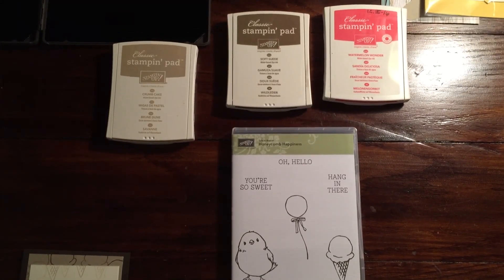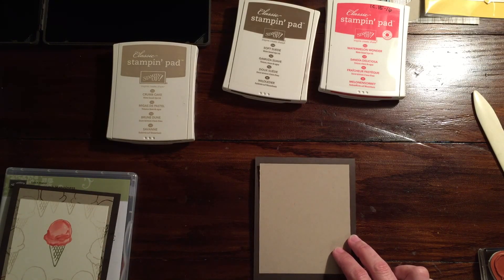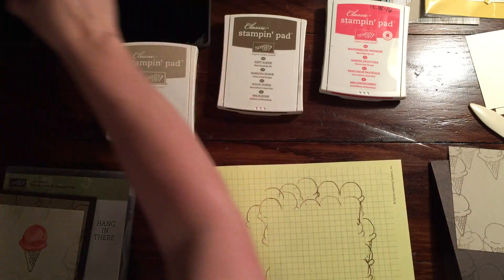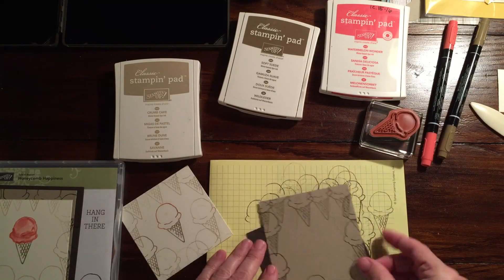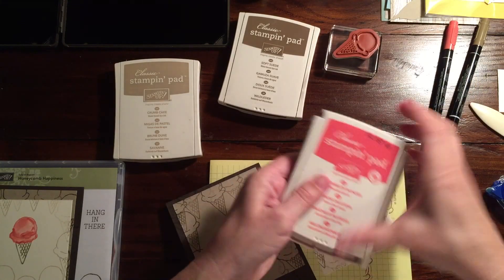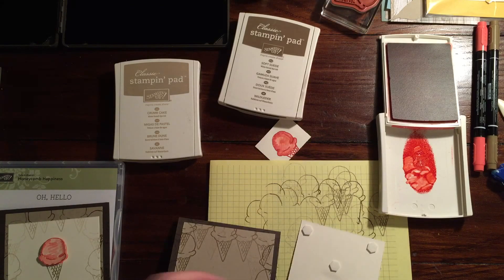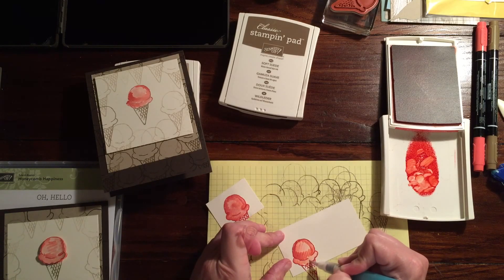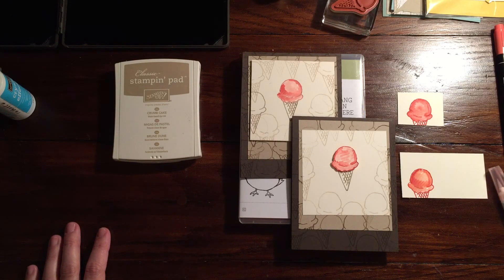Honeycomb Happiness, Stampin' Up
OR, In a World of Vanilla, be Watermelon Wonder!

Supplies:

 # 141291 Honeycomb Happiness clear mount  FREE with $50 purchase, only thru  3/31/16

# 101650 Very Vanilla card stock

#102128 Chocolate Chip card stock

# 120953 Crumb Cake card stock

# 126978 Soft Suede ink pad

# 126975 Crumb Cake ink pad

# 138323 Watermelon Wonder ink pad

# 131261 Stampin' Write Markers Neutrals, includes Soft Suede marker

#138333 Stampin' Write Markers, In Color 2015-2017 includes Watermelon Wonder

# 103954 Aqua Painters

# 103579 Paper snips

# 104430 Dimensionals

# 101055 Crystal Effects

# 126200 Stampin' scrub

# 102394 Stampin' mist

# 129851 Clear block  starter set

# 131527 Whisper White Envelopes